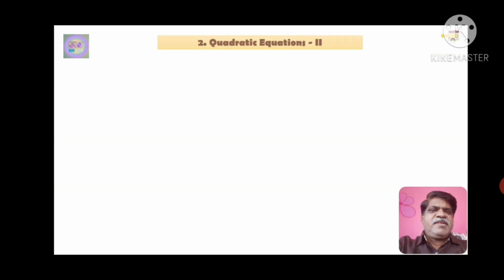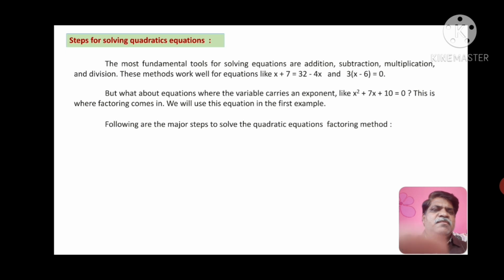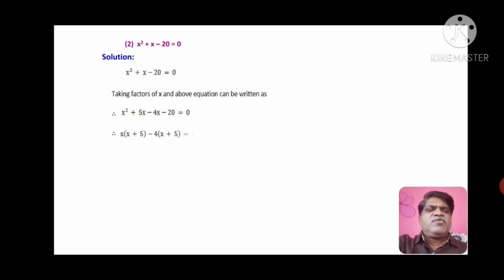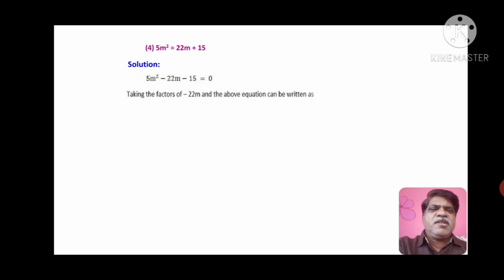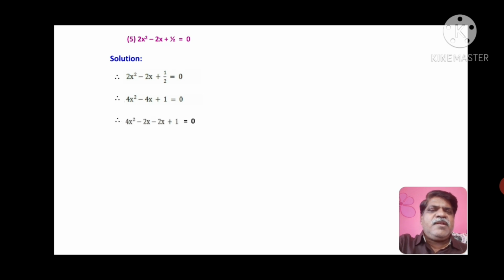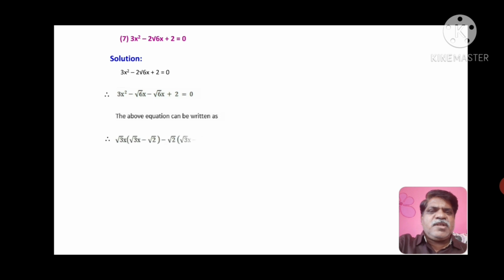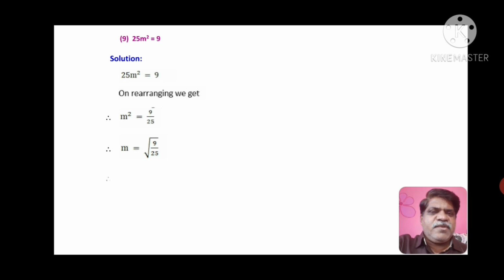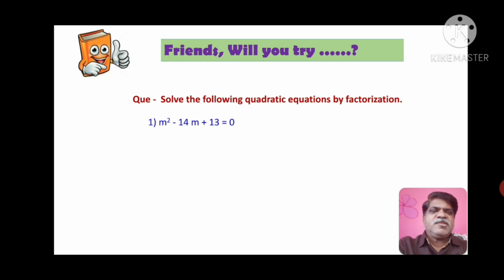10th Maths - I : QUADRATIC EQUATIONS - II. BY:- SUBHASH NAGARSE (JAIN GURUKUL , SOLAPUR)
Methods of solving quadratic equations, Solving quadratic questions by factorising method, Steps in solving quadratic questions by factorising method and Problems based on the  above content.